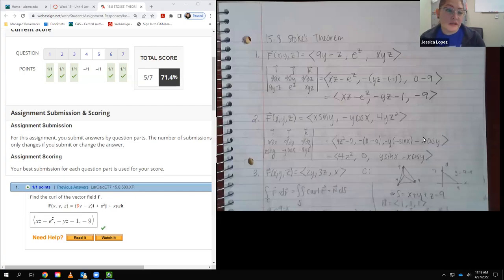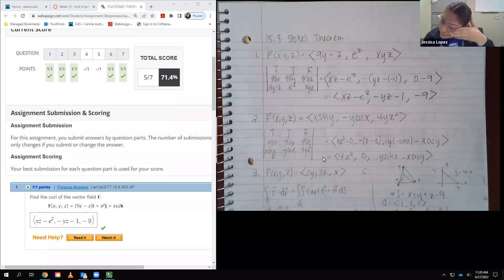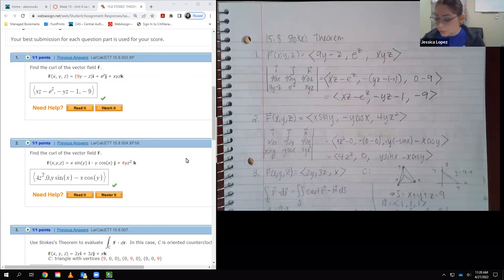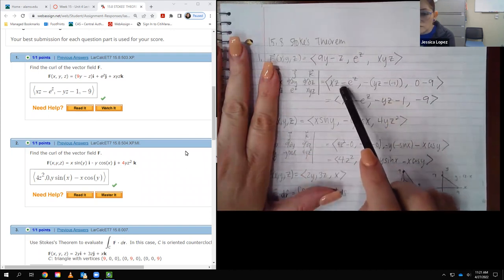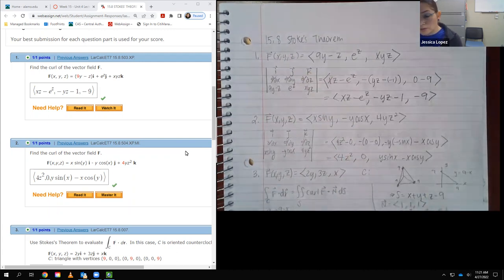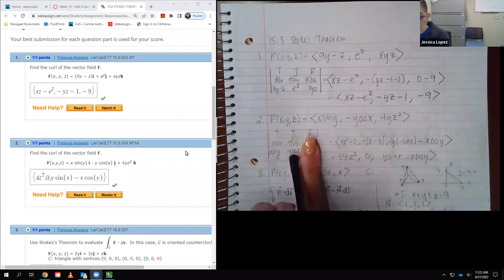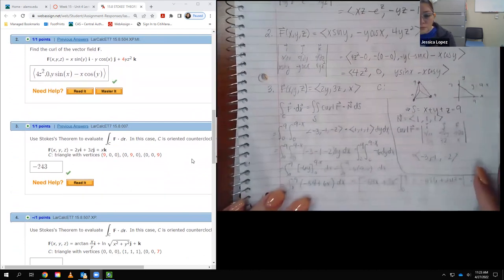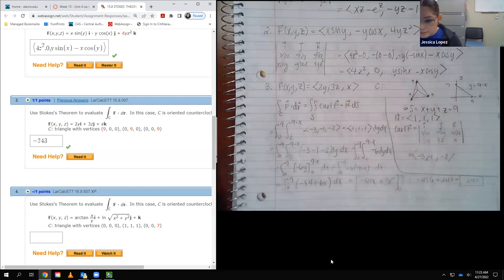15.8 Stoke's Theorem